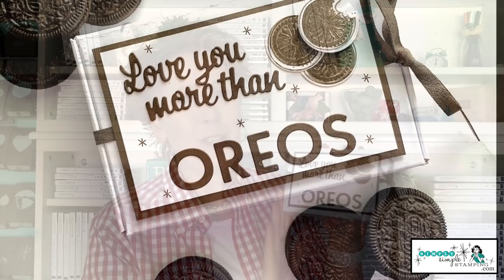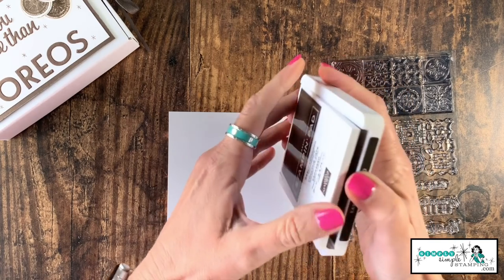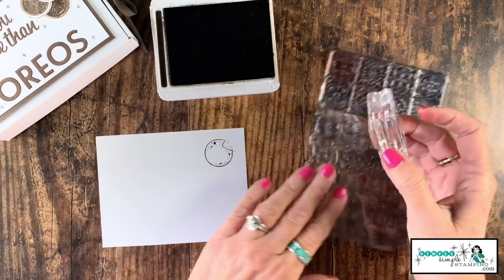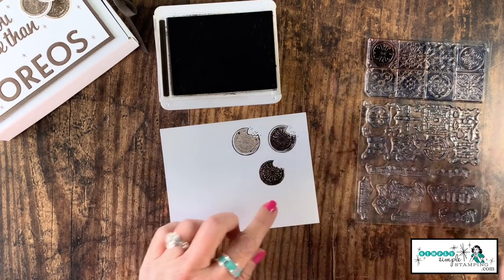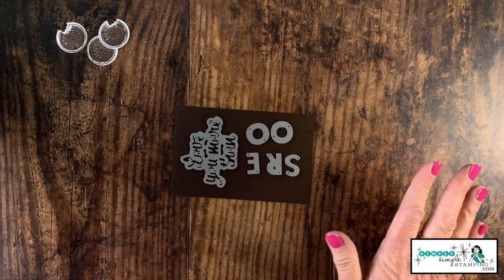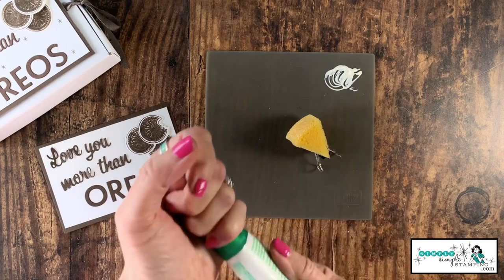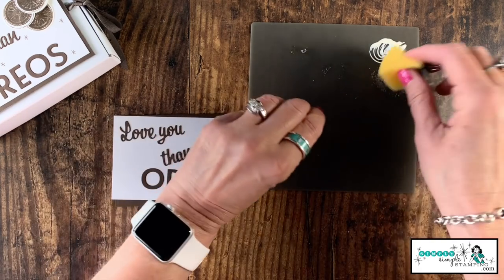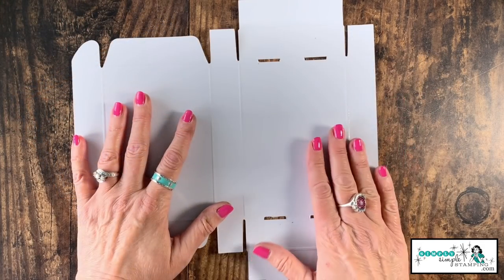The BEST Greeting Card for Oreo Lovers + Learn the Kissing Technique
Want to learn a stamping technique called ‘kissing’? It’s fun & easy and WOWZERS…everybody has been asking me how to make the best card for Oreo© Lovers so I think you’re gonna love this card technique! This could be an Oreo© Cookie card OR Oreo© Cookie box!

Stamping Technique: Kissing | Yummy Card For Oreo Lovers

To order supplies, get measurements, view additional photos or to read about my rewards program and look for the August 1, 2020 post.